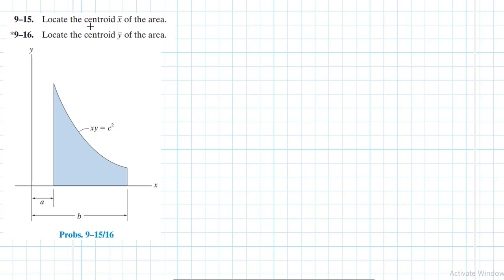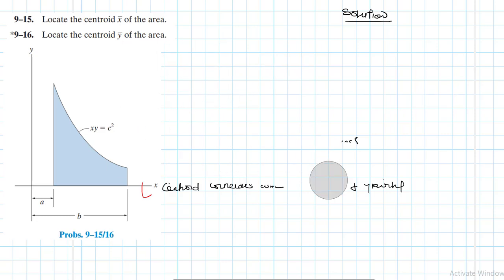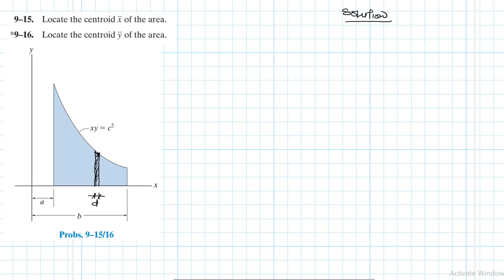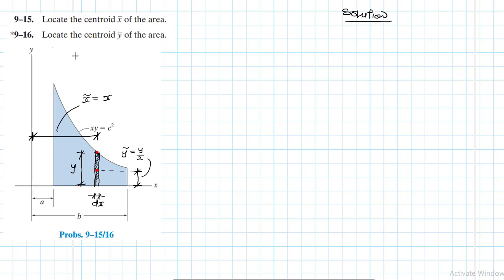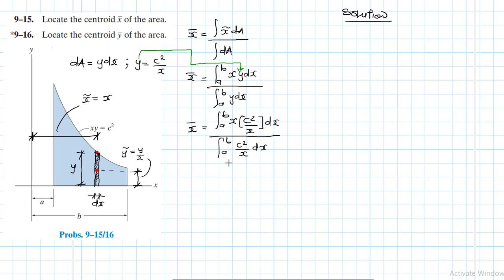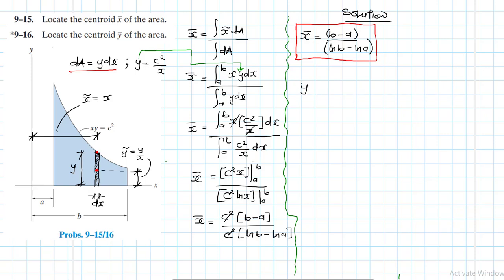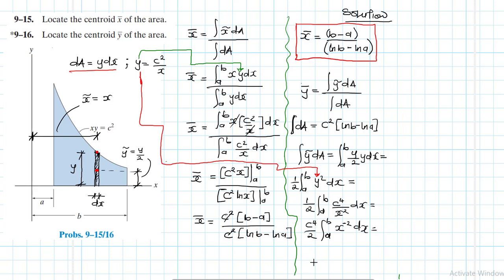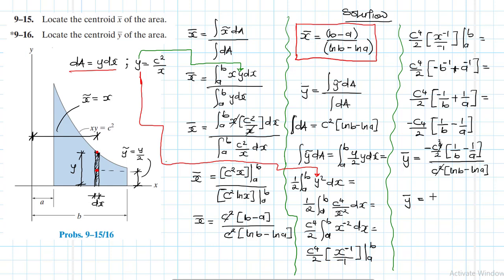9–16 Center of Gravity and Centroid (Chapter 9: Hibbeler Statics) Benam Academy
PROBLEM: 9–16
*9–16. Locate the centroid y of the area.